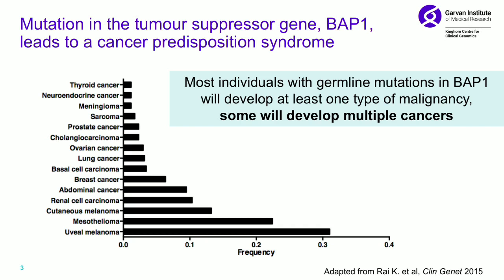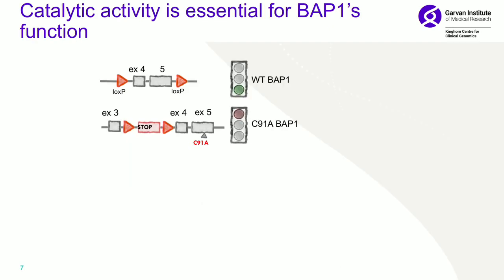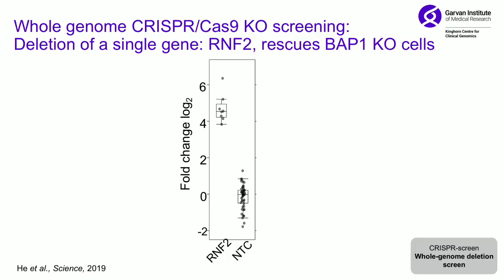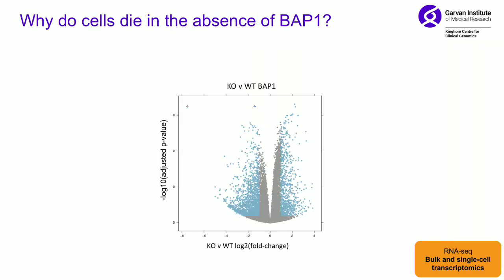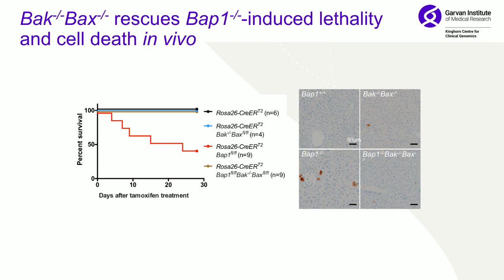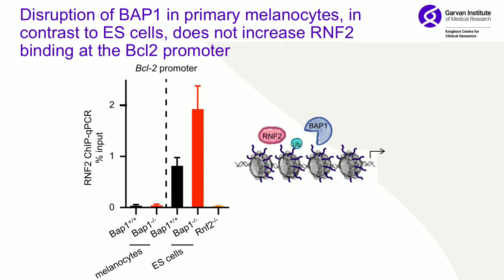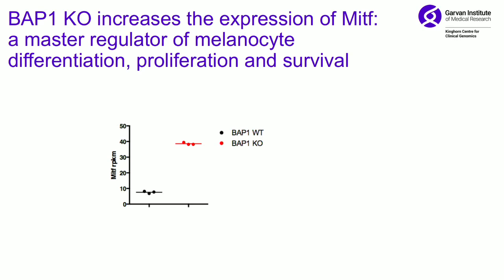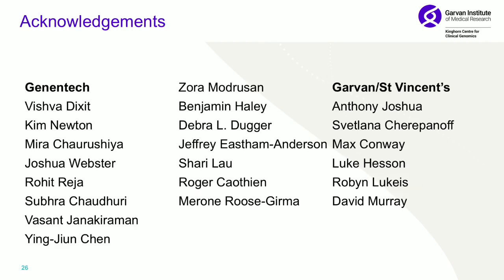BAP1: Insights and New Understandings - A/Prof Sarah Kummerfeld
Associate Professor Sarah Kummerfeld presents on BAP1 mutations in uveal melanoma at the 1st Australasian Ocular Melanoma Summit, held at the Garvan Institute of Medical Research in Sydney on May 3rd-4th, 2019.

The Australasian Ocular Melanoma Alliance (AOMA) presents the 1st Australasian Ocular Melanoma Summit. The AOMA group was founded in late 2017 by Melanoma and Skin Cancer Trials Ltd to support clinicians and researchers from all disciplines to develop, seek funding for, and collaborate on clinical trials in ocular melanoma.

Australasian Ocular Melanoma Alliance - @AOMA_MASC
Melanoma and Skin Cancer Trials - @MASC_Trials
A/Prof Sarah Kummerfeld - @skummerf

Melanoma and Skin Cancer Trials Limited, The Garvan Institute of Medical Research and Kinghorn Cancer Centre, Melanoma Institute Australia, The Save Sight Institute, SydPath and Cancer Australia.